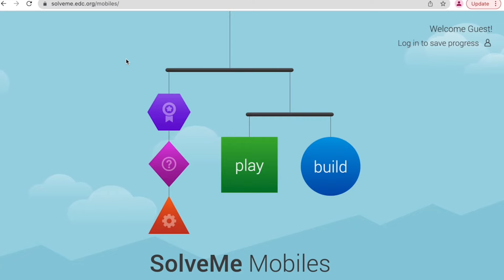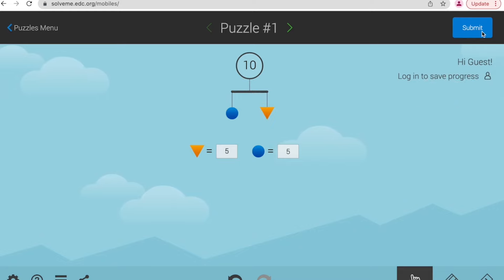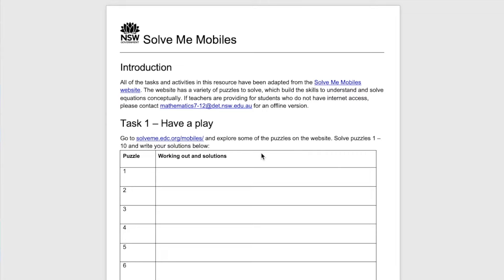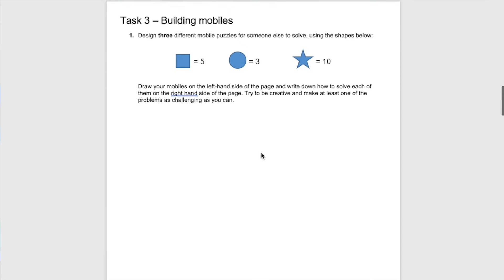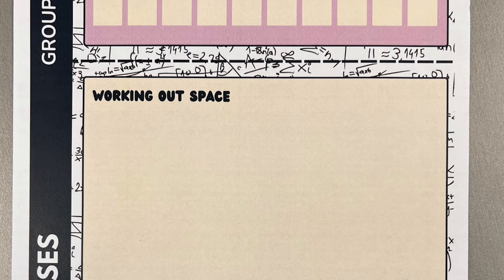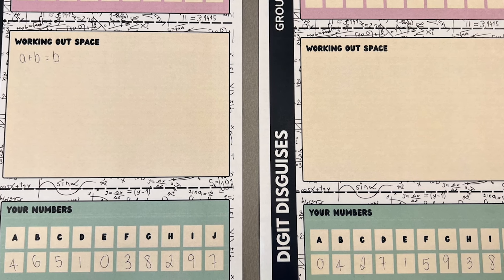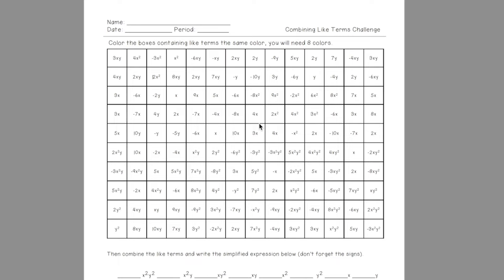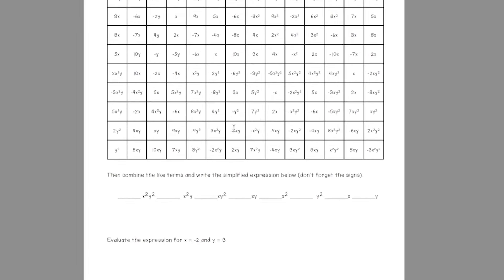Fun classroom maths activities for learning algebra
Mathematics teacher Holly Millican shares three clasroom activities she uses with her students to engage them when learning about algebra.

Editor's note: This video was edited on 5 July 2023 to clarify information about the activity Digit Disguises. The activity was invented by David Butler, and you can find out more about the game from David